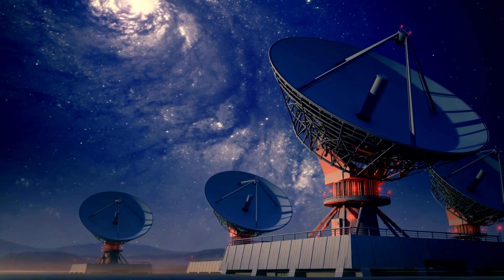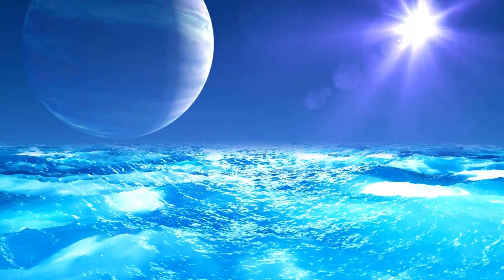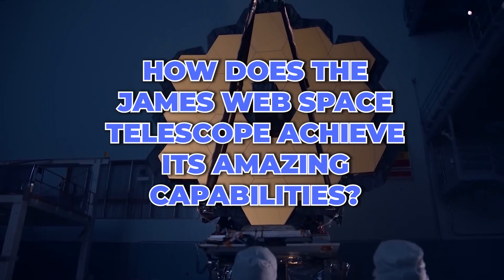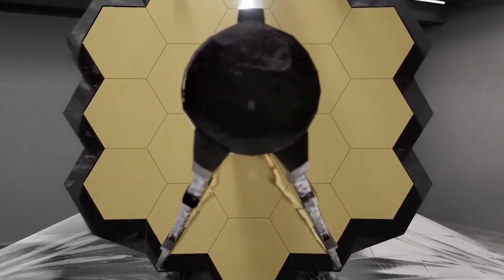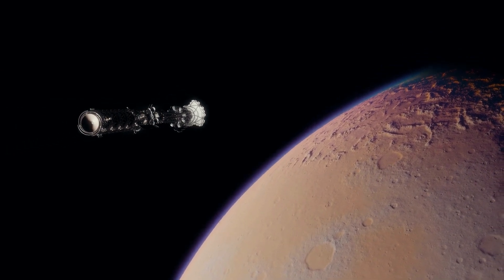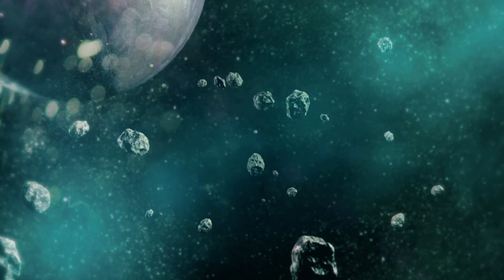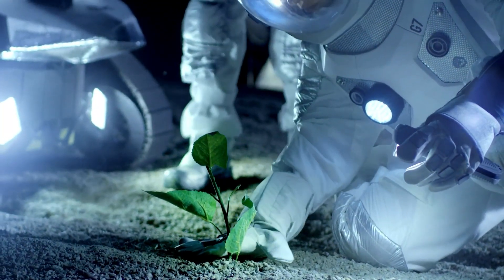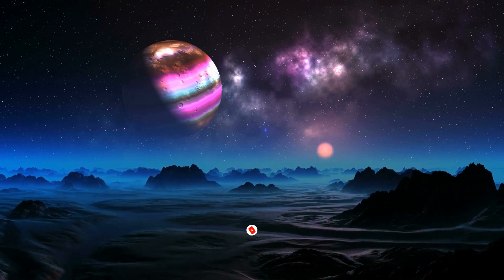James Webb Telescope Just Announced First Ever, Real Image Of Another World